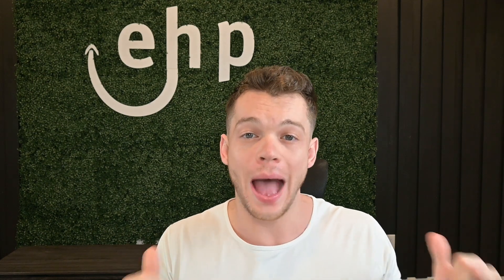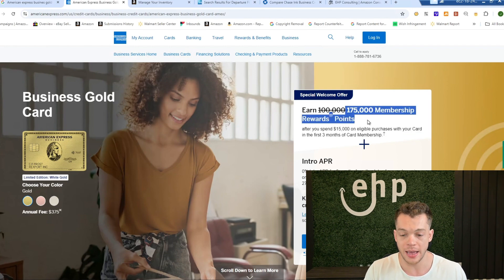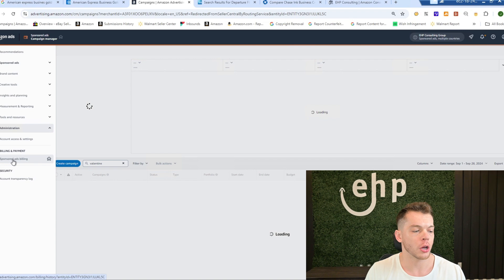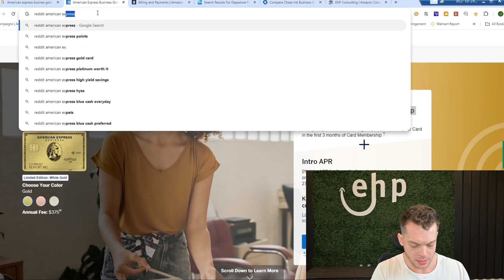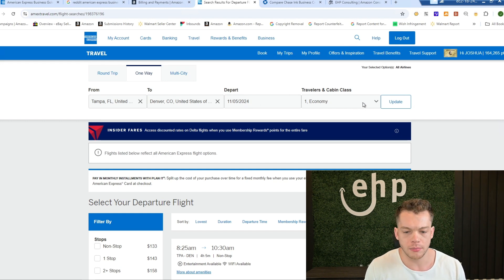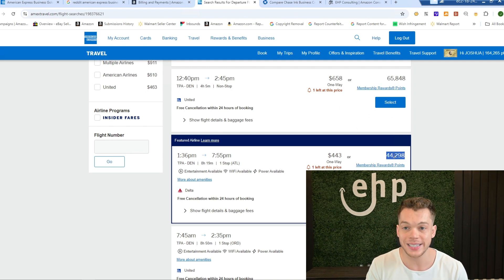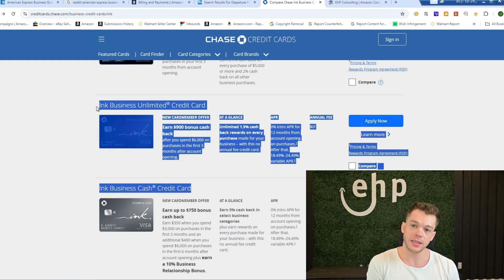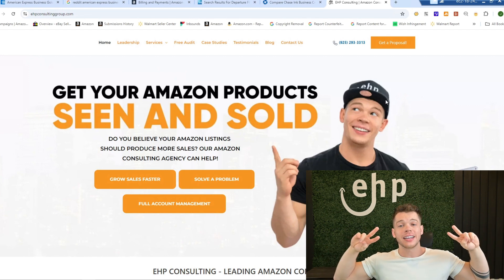How I Fly First Class Free - Credit Cards for your Amazon FBA Business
🛫💳 If you're an Amazon seller looking to maximize your business expenses, this video is a must-watch. I’ll show you how to strategically use credit cards to earn points and miles that can be redeemed for luxurious flights without spending a dime!

In this video, we’ll cover the following key points:

✈️ Maximizing Points: Learn how to maximize your points on everyday FBA business purchases.
💳 Bonus Categories: Understand which categories give you the highest returns and how to leverage them.
🛫 Redeeming for Free Flights: A step-by-step guide on how to turn your points into First Class tickets.
💡 Extra Perks: Get insight into additional benefits like lounge access, travel insurance, and more.

By the end of this video, you’ll know exactly how to use your Amazon FBA business expenses to enjoy free luxury travel—without any extra effort!

OUR RESULTS:
MENTIONED IN VIDEO:
LIKE THIS VIDEO? RECOMMENDED VIDEOS TO WATCH:
We manage several clients on Amazon, making over $10,000,000 per year.
We also sell on Amazon ourselves making over $1,000,000 per year (Total throughout all accounts we own). We work is new businesses, small business, medium businesses, and large businesses.We help all of our clients scale on Amazon via our full Amazon Account Management System.
We have over 50 employees focusing on Amazon Account management to increase your sales on Amazon, Etsy, eBay, & Walmart. Not only that, but we also focus on Product invention creation, Counterfeit removal, and free product audits. All of these can be seen in the description below.

TOOLS I USE:
✅ Free Amazon Listing Audit!

💲 Grow Sales On Amazon!

❓Solve A Problem On Amazon!

😡 Counterfeit/Fake Removal On Amazon!